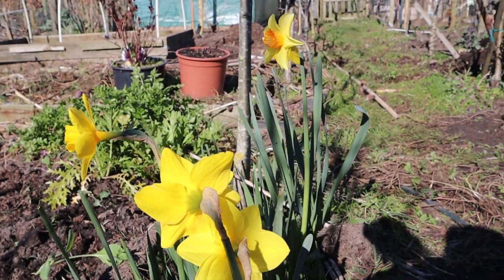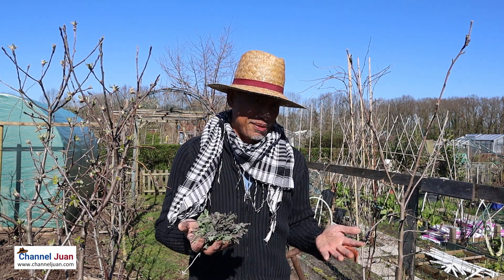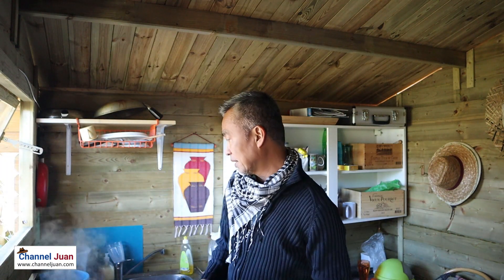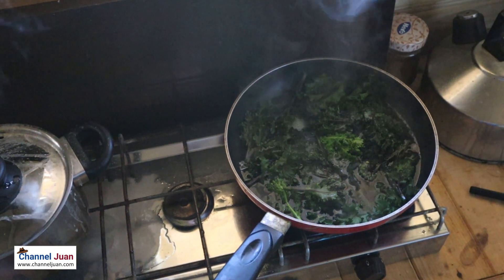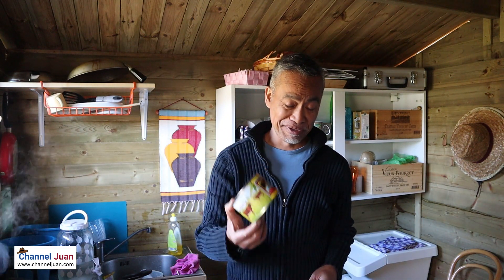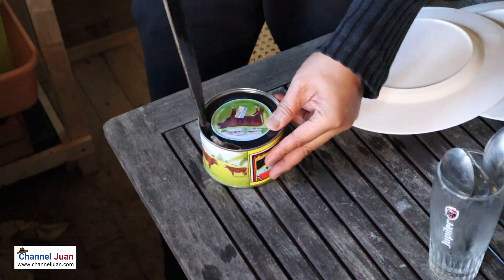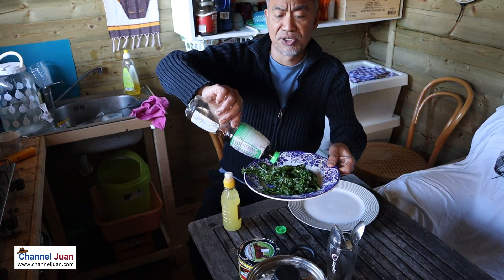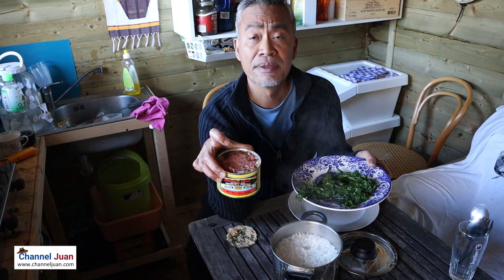QUARANTINE (LOCKDOWN) lunch - Kale and corned beef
We are at the garden and we will be preparing a simple lunch in this lockdown or quarantine situation.
Boiled Kale or any fresh leaft veges you have, camote, papait, spinach, kangkong, any thing that can be prepared as ensalada.
In these times, canned goods are our refuge: I have corned beef.
And of course, our staple, rice.